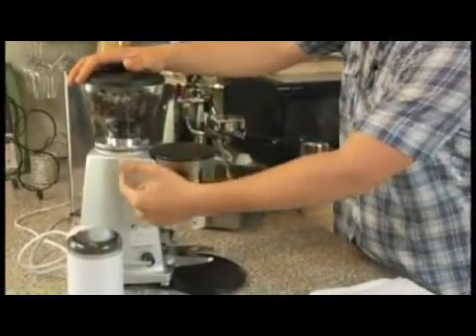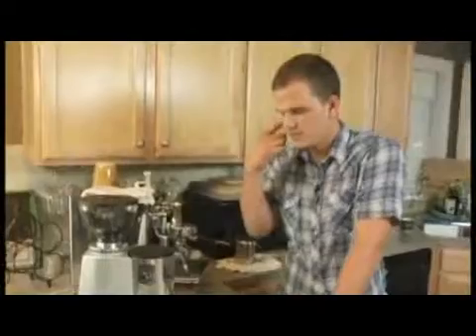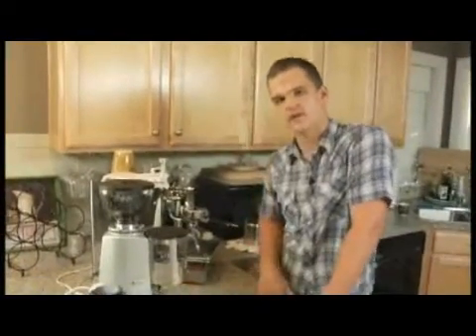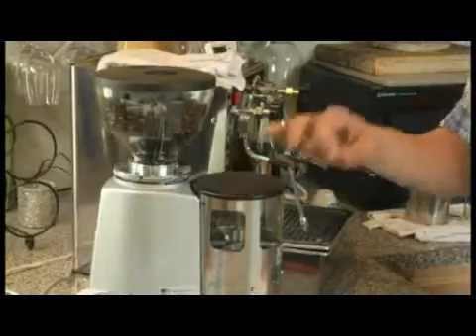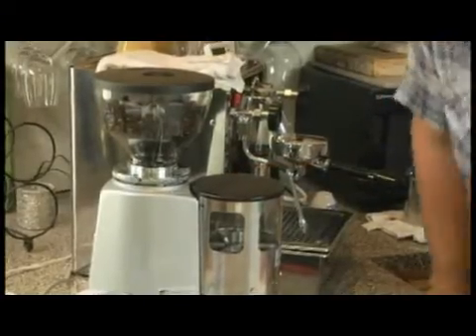How to Grind Coffee Beans for a Double Mocha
How to Grind Coffee Beans for a Double Mocha. Part of the series: How to Make the Double Mocha. A Double Mocha is a delicious coffee drink that's easy to make.  Watch our barista show you how in this video.